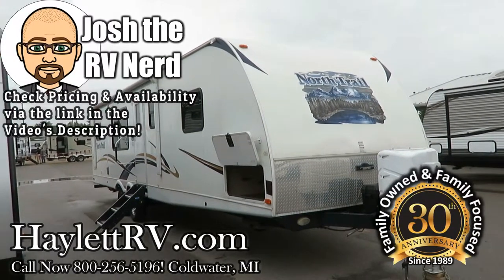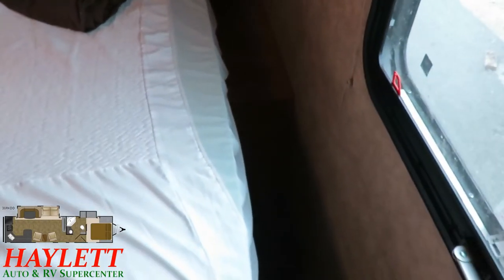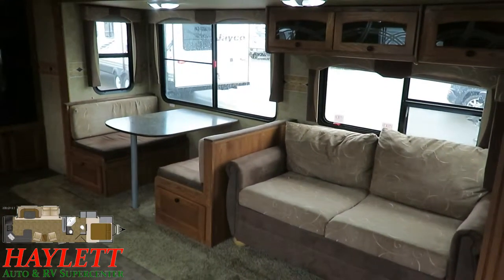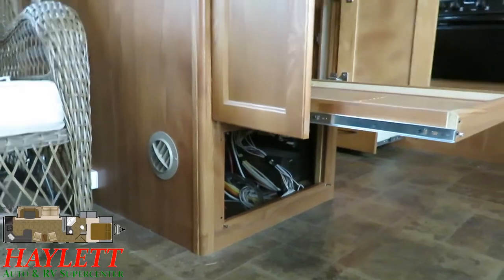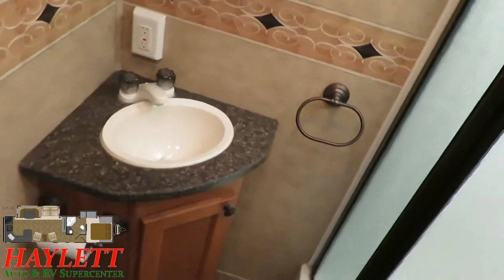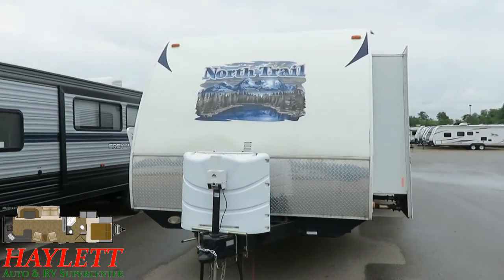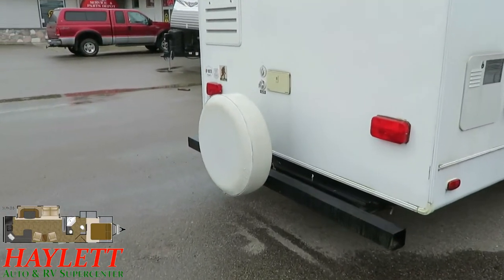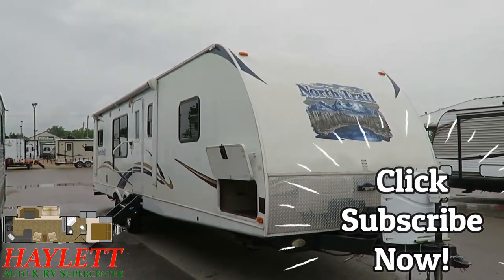(Sold) Used 2011 North Trail 30RKDD Ultralite Heartland Travel Trailer